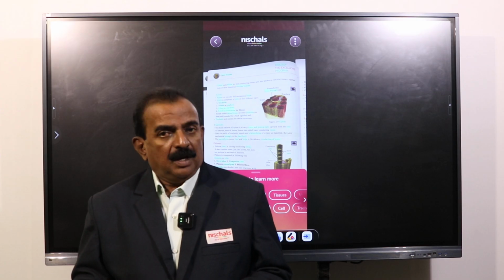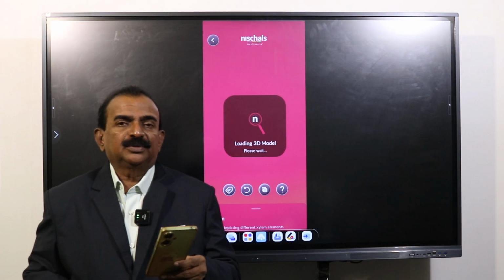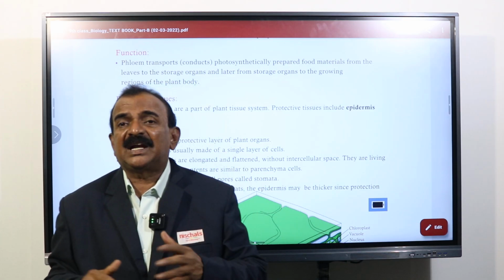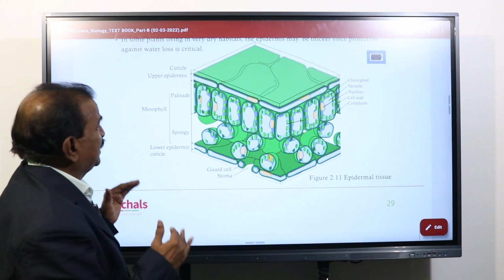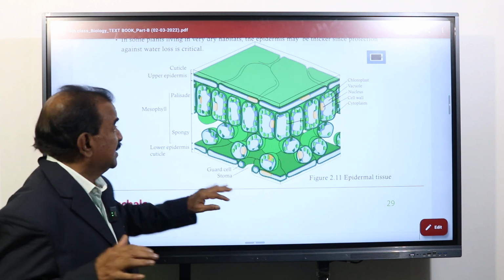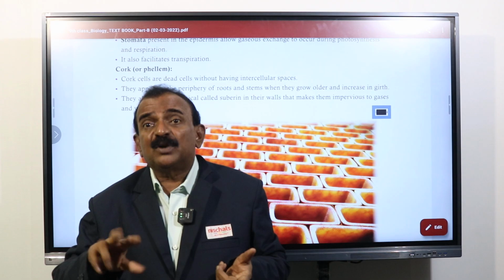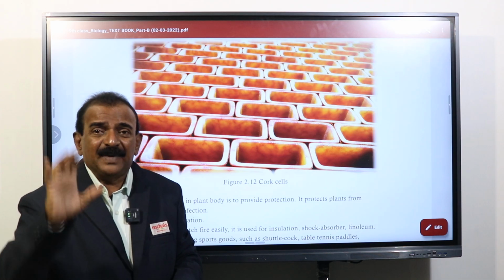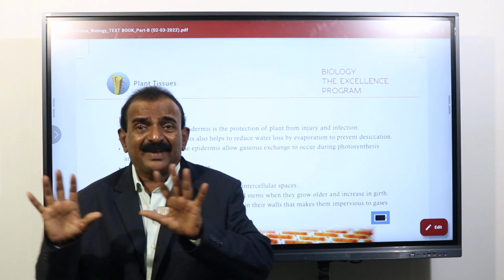Banala Jaya Raj sir explaining plant tissues class IX Nischals biology textbook. chapter II